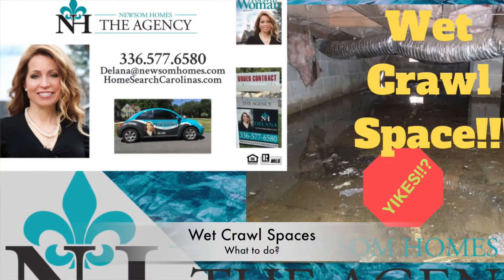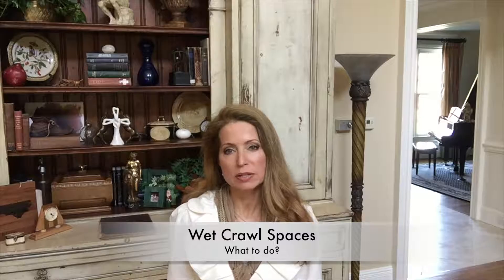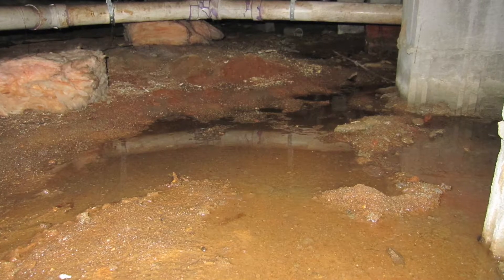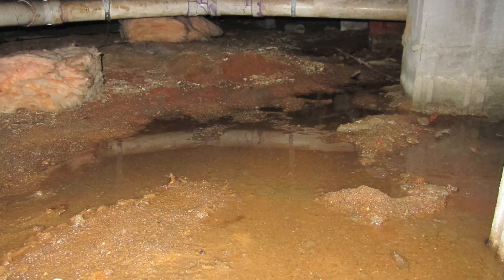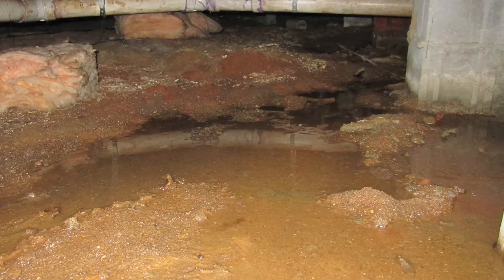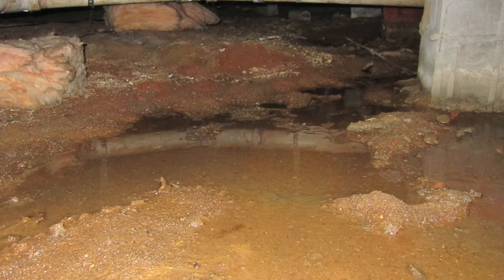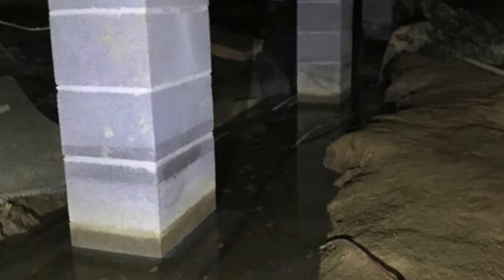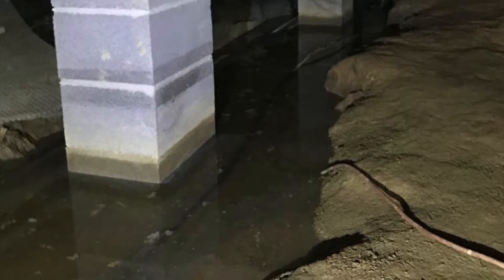WET CRAWL SPACE, How to fix?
Do you have a wet crawl space?  Do you need to know how to fix your wet crawl space? Do you want to learn more about what causes water in your crawl space and basement?  Watch the Video by The Agency-Newsom Homes and see how to repair water in your basement and crawl and what happens to your home if water is untreated.    Delana will take you down into a wet crawl space and talk you through many options to consider if you find water in your home.
You can find more information on homesearchcarolinas.com or call Delana at 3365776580 anytime with questions!